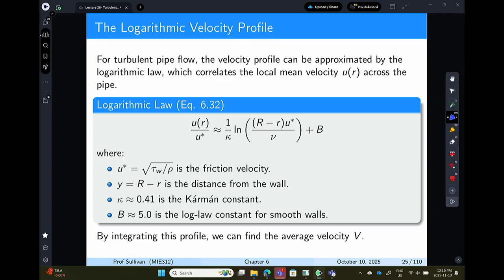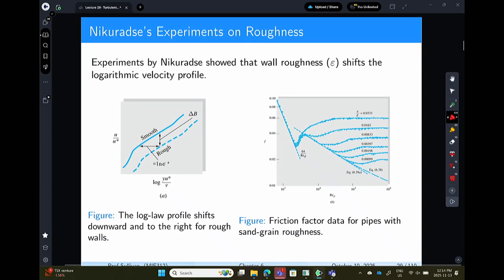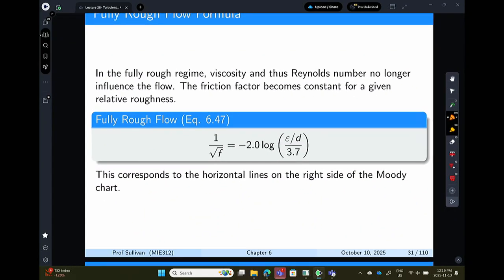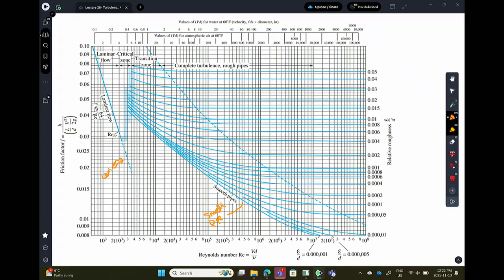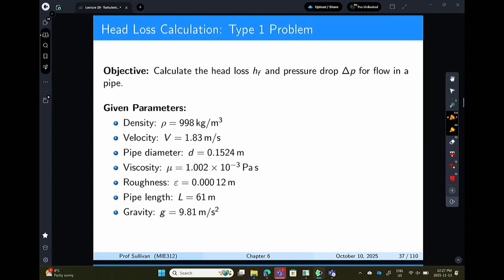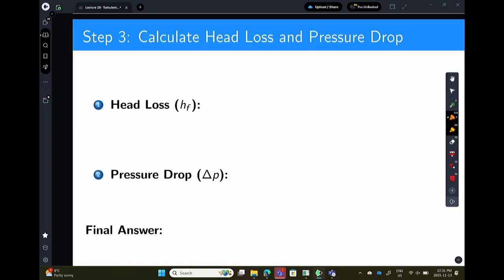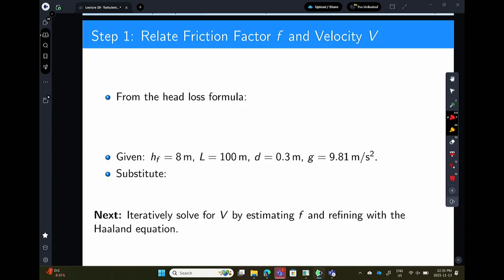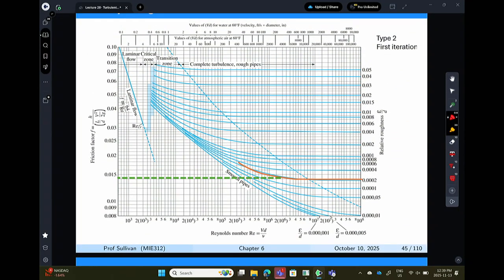Lecture 29 Flow in Ducts II Chapter 6